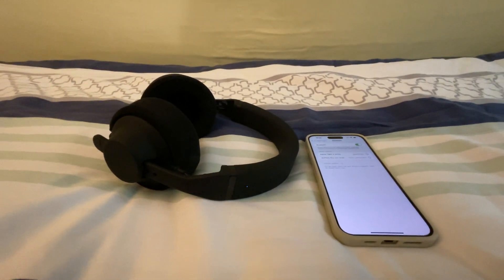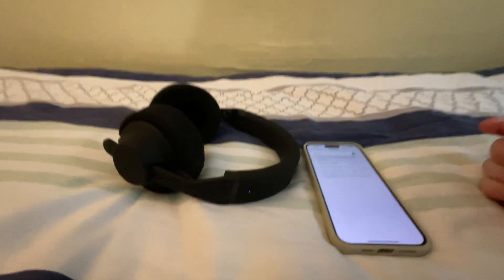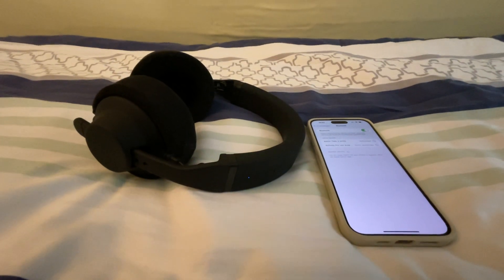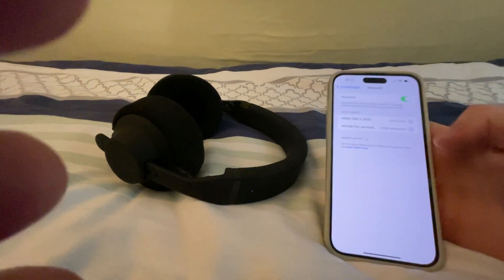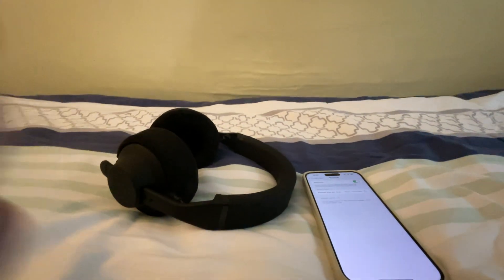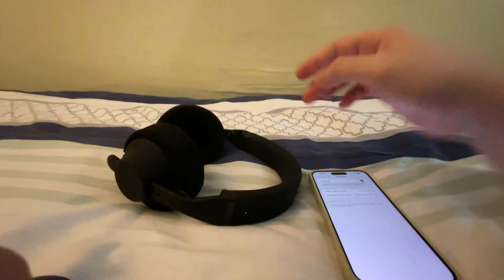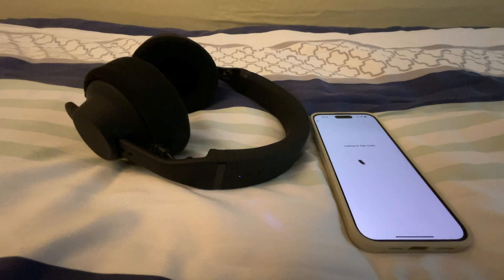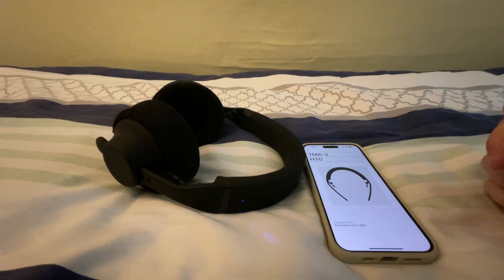AIAIAI TMA2-H10 Headband iOS Update Process (e.g. TMA-2 Studio Wireless+)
Hello in this video i show how i finally got the update of the TMA2-H10 headband to work on my iPhone 14 with iOS 17 and the AIAIAI iOS App.

Windows users are out of luck, this only worked with my iOS devices.
But after the update was done i could finally also use my windows pc to update the headband with the windows app from AIAIAI.
So maybe you just need to ask a friend with an iPhone to help you once.

How to do it:
- The headband must be in bluetooth mode. (The LED is blue when turned on and the switch also shows a blue color.)
- First make sure that no other device is connected to the headband.
  - I do so by just deleting my current pairing and re-pairing it like you normally would. (Volume + and - buttons pressed at the same time for ~3 seconds and then selecting it in the bluetooth settings.)
- Then with a connection between the phone and the headband I re-enter paring mode again by pressing the volume + and - buttons again at the same time for ~3 seconds.
- The headband will now flash blue in a rapid pace.
- Now i can go into the AIAIAI iOS app and select the headband and press the next button.
- After a few seconds a system dialog should appear that asks you if you want to connect the headband to the phone - press connect. ("Koppeln" in my case as i have my phone set to german.)
- Now it will take a few seconds again and then the app should switch to another screen showing the current version of the headband and to what version it will update - press the update button and make sure that your iPhone screen stays on by taping on the screen every few seconds.
- Now it will take about 5 minutes for the update to complete.
- After the update is done, the windows app now also works as intended so if you had to ask a friend for their iPhone or iPad you now can update later firmware versions on your windows computer if they would release new ones.